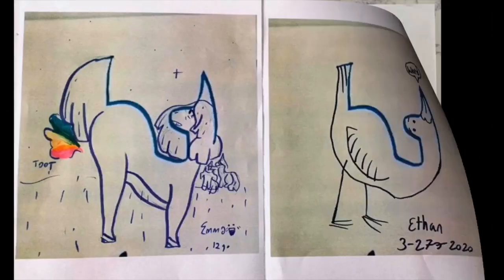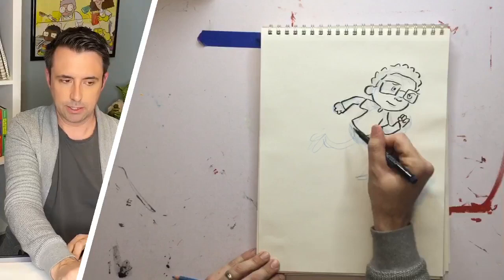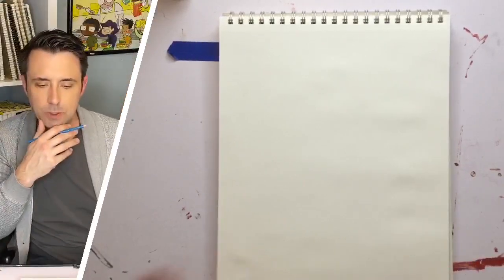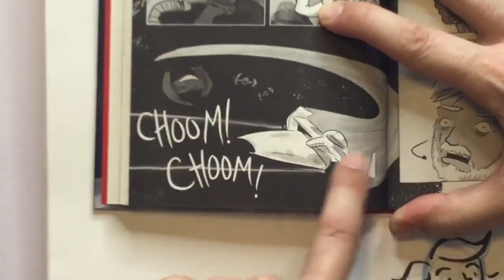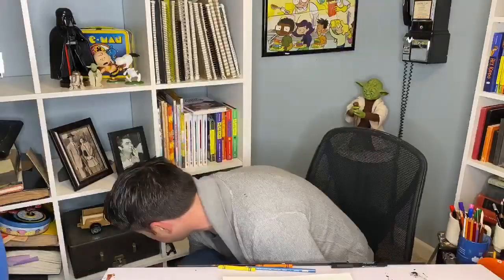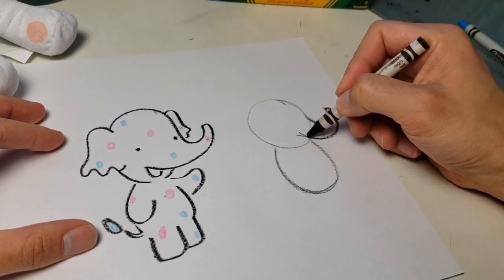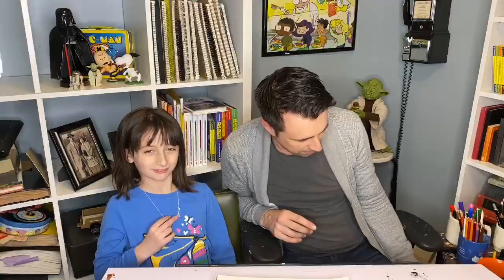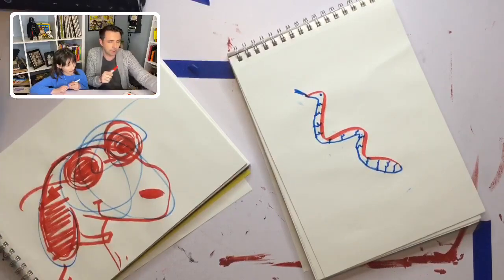Motion Lines -- Comics Communication ✏️ Draw Every Day with JJK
Daily art lessons from Jarrett J. Krosoczka—author and illustrator of Punk Farm, Lunch Lady, Jedi Academy, and the young adult graphic memoir Hey, Kiddo, which was a National Book Award Finalist.

For the grown-ups:
Learn more about JJK and his books here: StudioJJK.com
Learn more about the cartooning classes JJK teaches over Zoom! Weekly meetings and small class sizes.

Thank you to Mike Curato for stopping in! Learn more about Mike and his books

Support a great local indie bookshop by purchasing Mike's books

Or check your library's website to see how you could borrow books via their digital services!